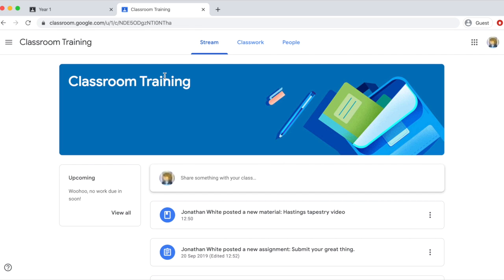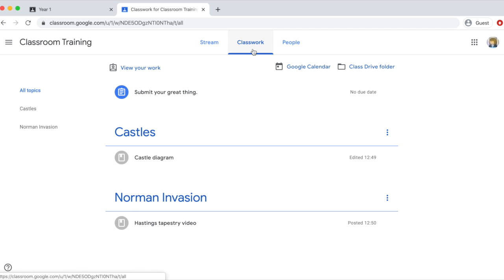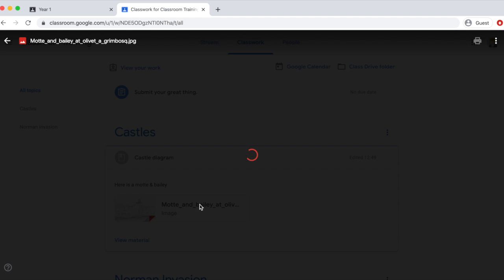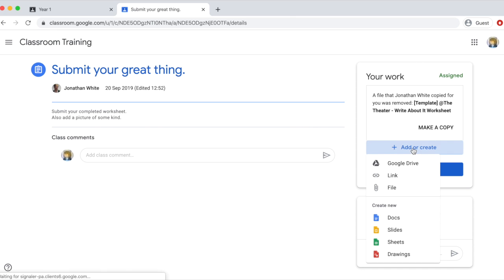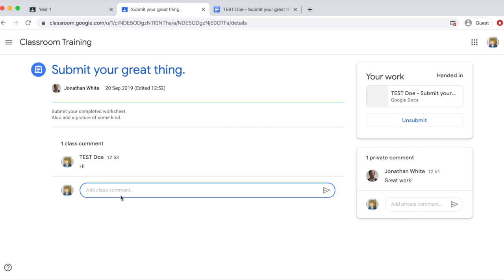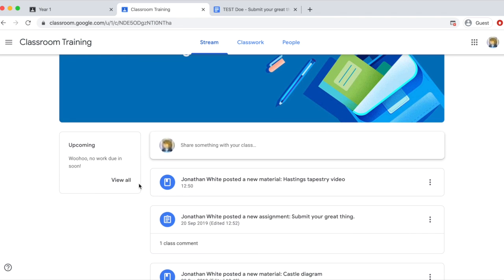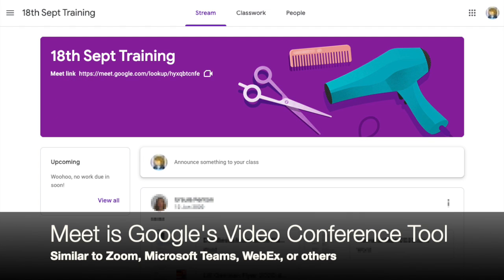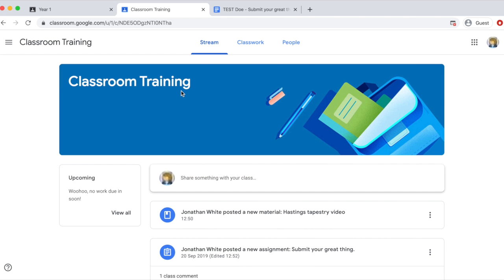JWhiteICT - Google Classroom Tour (on Chrome) - Jan 2021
This is a broad overview of Google Classroom, as viewed in the Chrome web browser for Mac, PC, or Chromebook.